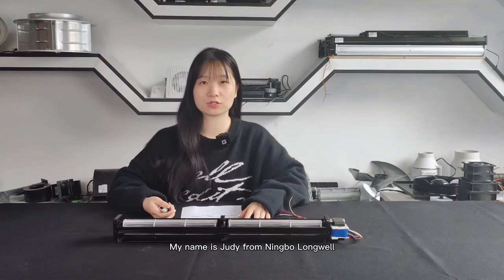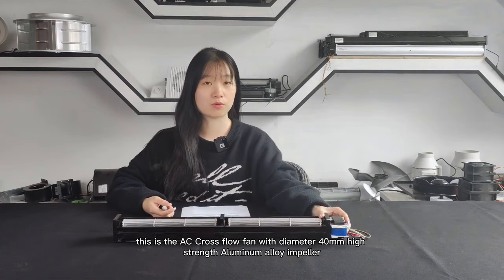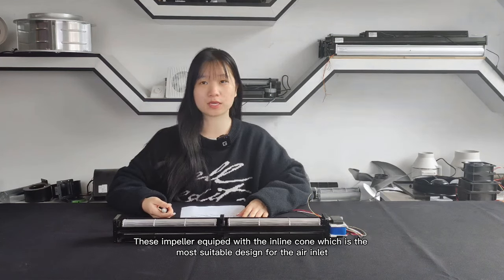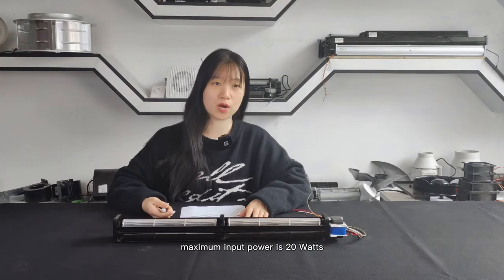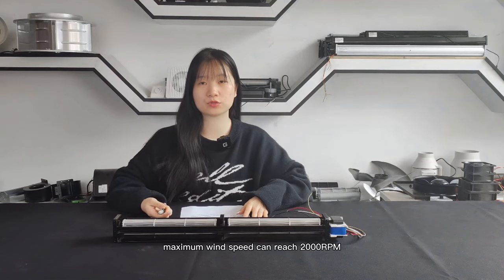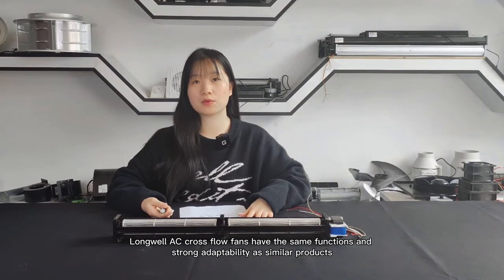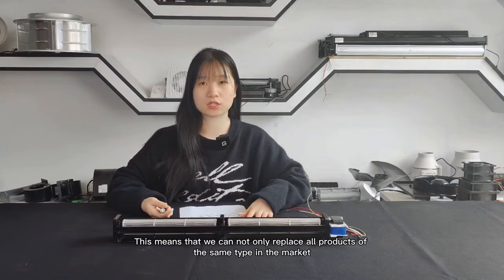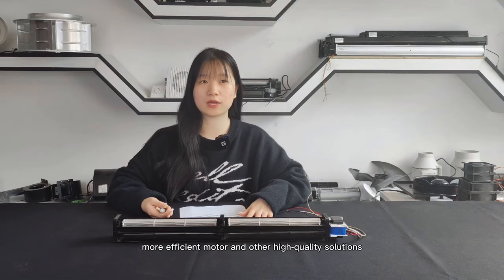Cross Flow Fan AC40530 Powerful Tangential fan blower from LONGWELL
Hi , Good Morning ~
This is Judy from Ningbo Longwell electric technology ,
Here I’m going to introduce one of our best selling product : 40530 AC Cross Flow fan:

This product built with an AC motor in 220Volt - 50Hz , maximum input power : 20 Watts.
Total length about 530mm long
maximum wind speed can reach 2000RP.
The air volume is 140m³/ h
Its operating noise is lower than 20dBA